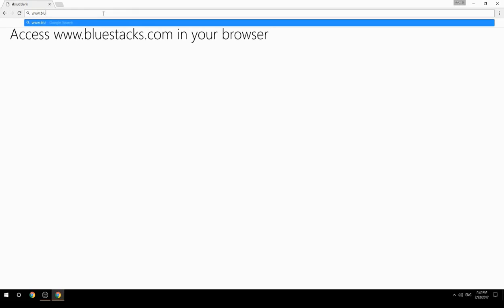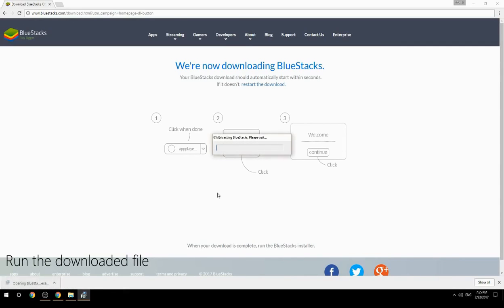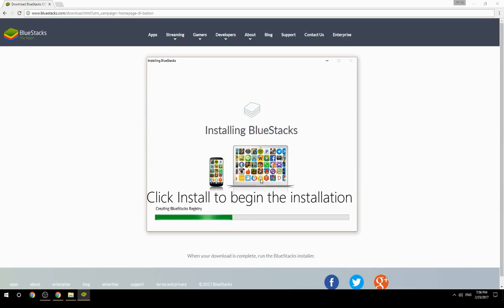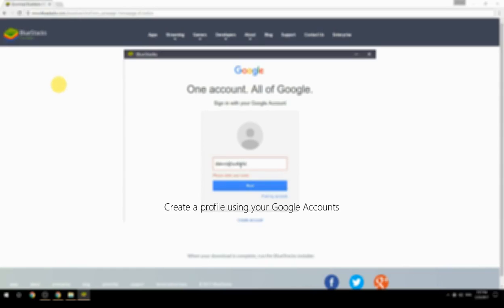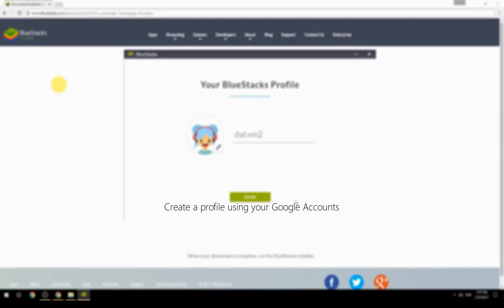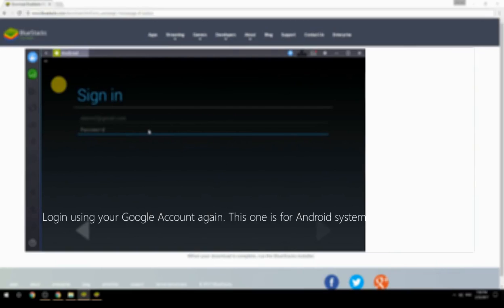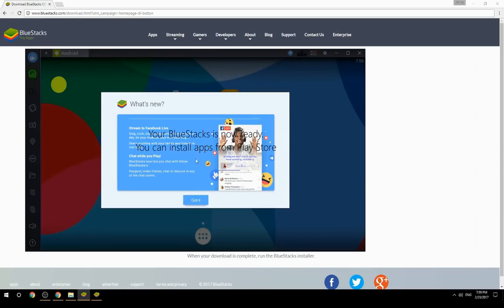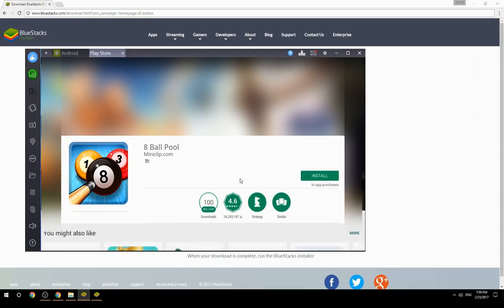How to Download & Play 8 Ball Pool on your Computer. Valid for Windows 7/8/10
Learn how to download & Play 8 Ball Pool on your computer today. for more instructions with screenshots on how to install this software. This method works for Windows 7/8/10. It will take you less then 10 minutes to get started.